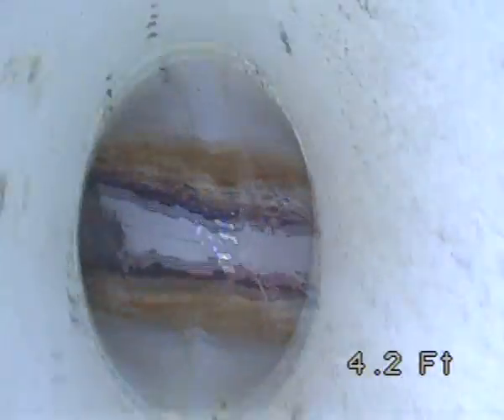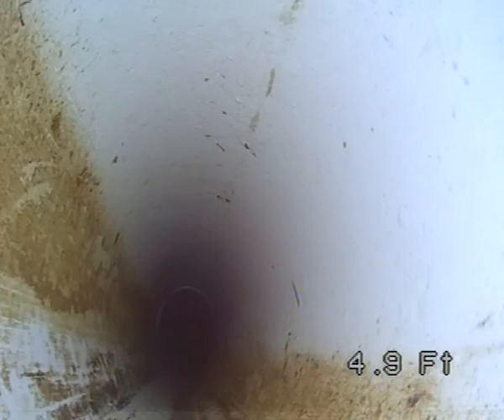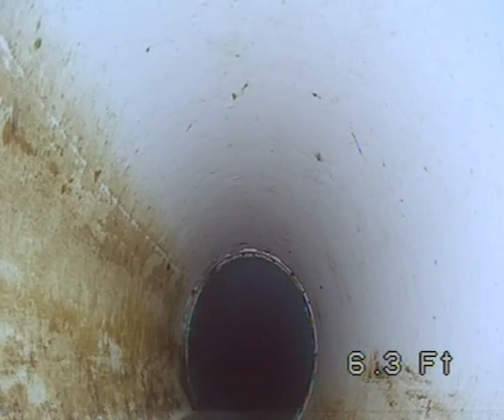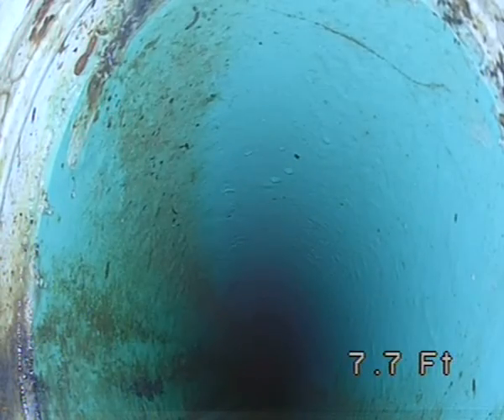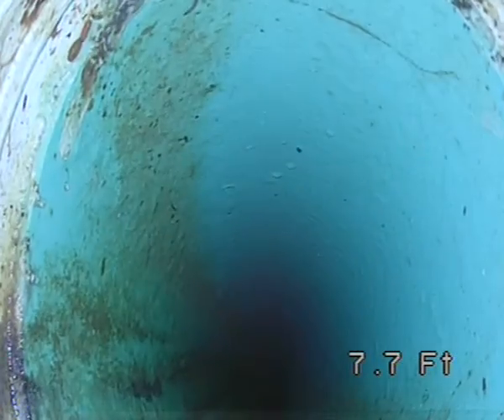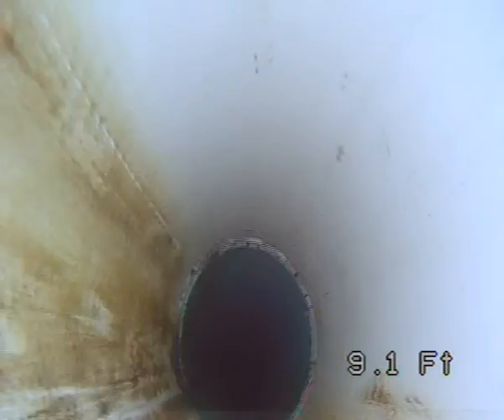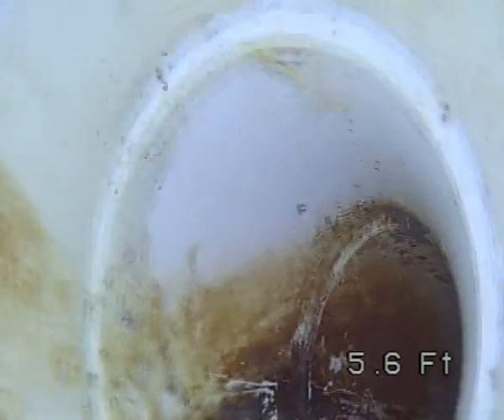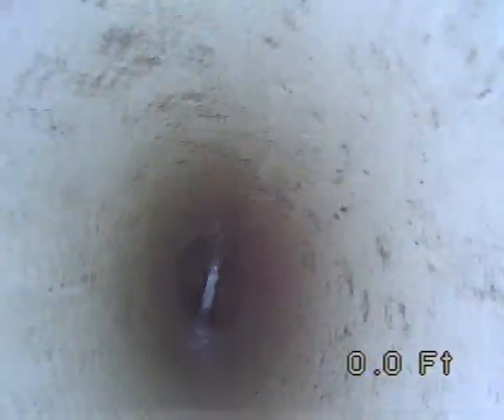EasyCAM Demo 2022